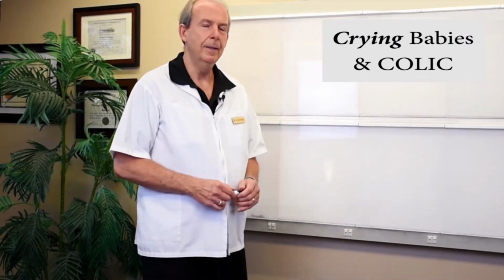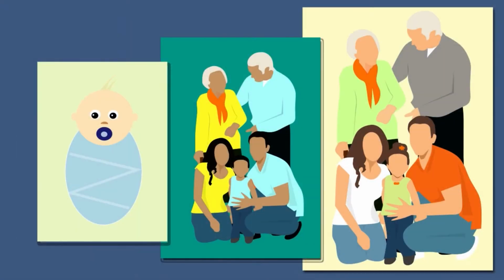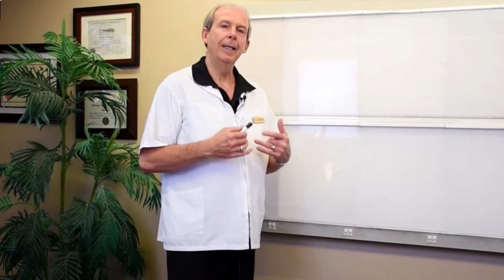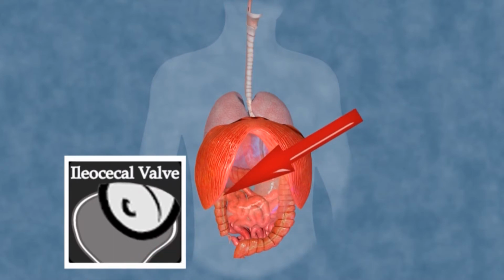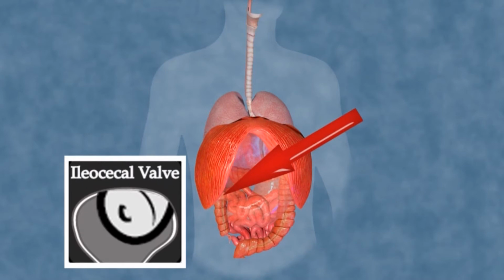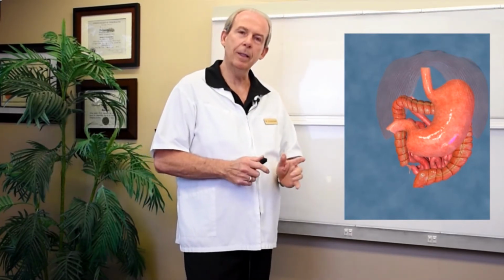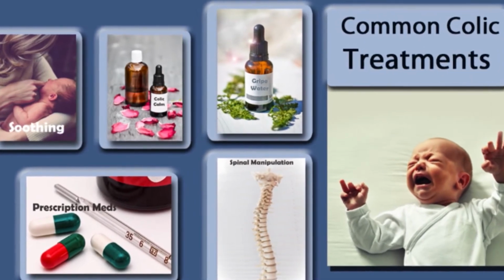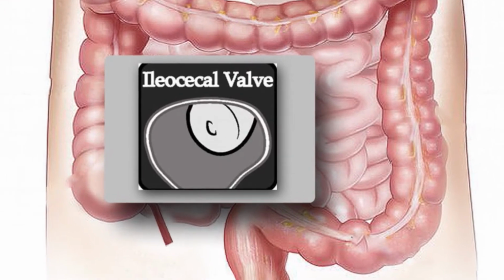D R Scharenberg Explains Colic Bloom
Colic is an extremely misunderstood condition, and It is very important to understand the true definition of colic. Many babies may be exhibiting symptoms of colic without the parents realizing the cause of the problem. Most people believe that the only symptom of colic is endless crying, however this is not true. Some babies may only grunt or have trouble sleeping for example.

      D.R. Scharenberg D.C. (Doc) is a Practicing Chiropractor in Wichita, Kansas. He has been perfecting his treatment for colic over the past three decades. Countless hours in research and development and have lead him to pioneer a technique that drastically reduces colic pain and symptoms in infants. In his practice he has helped over 1000 babies overcome colic symptoms. His goal is to help babies and parents all over the world treat colic.